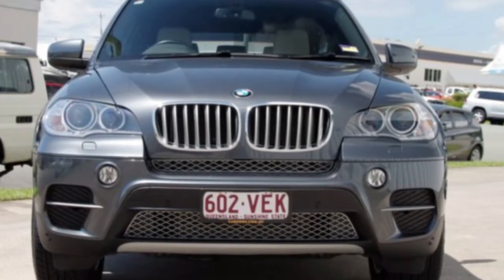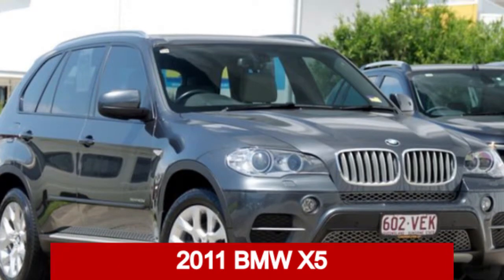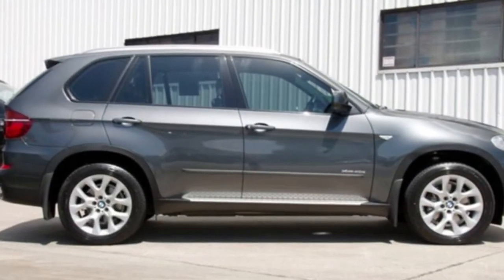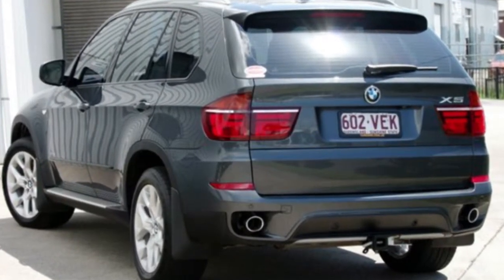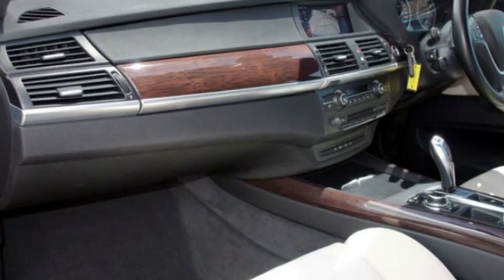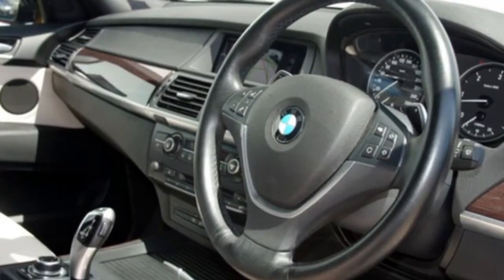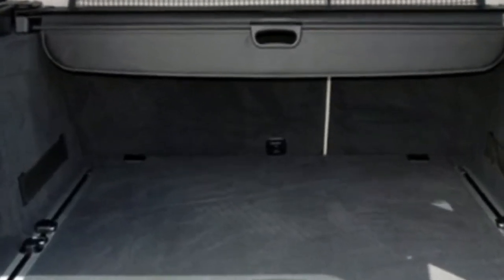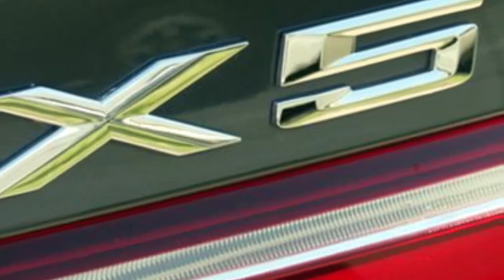2011 BMW X5 E70 MY12 xDrive40d Steptronic Sport Grey 8 Speed Automatic Wagon